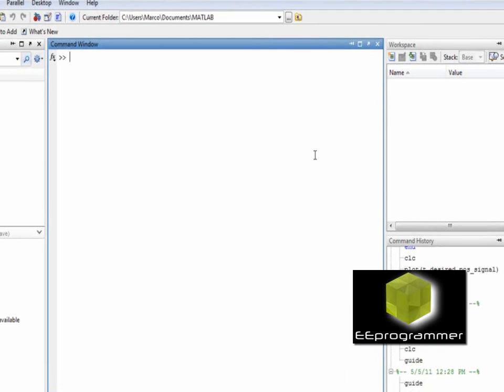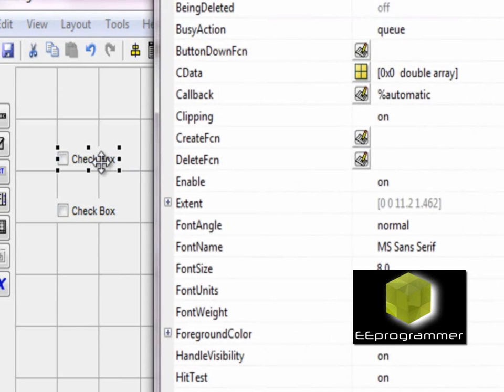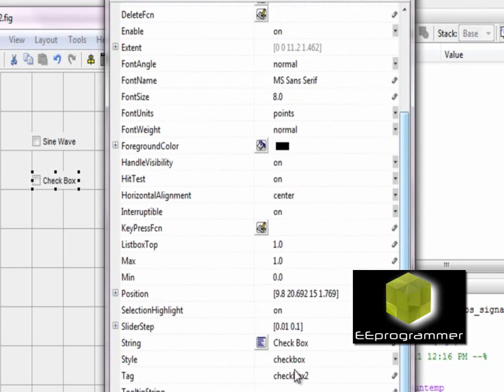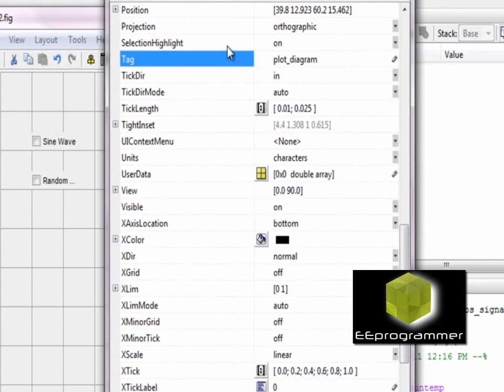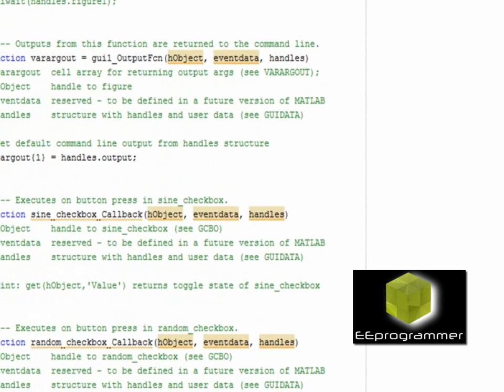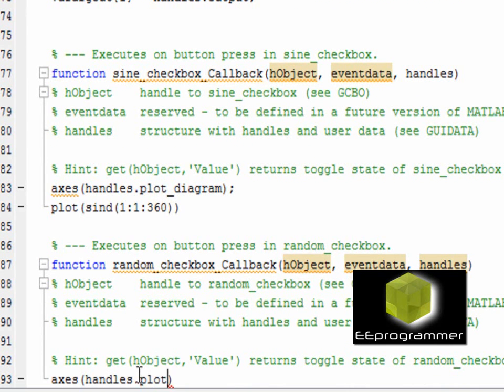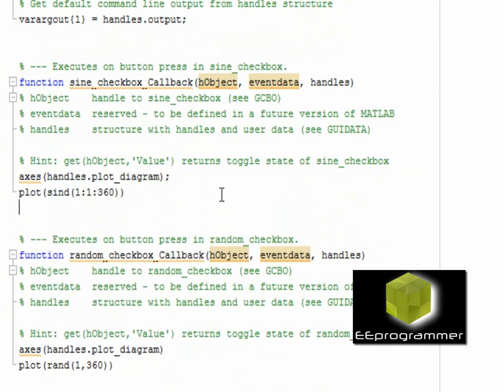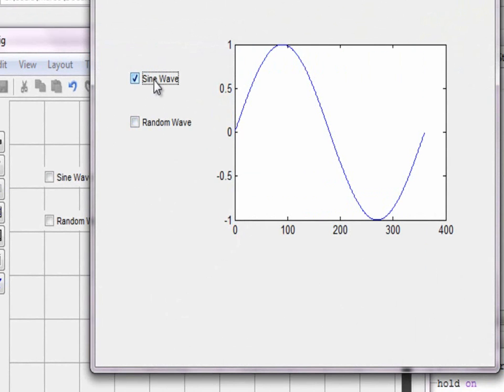MATLAB GUI Tutorial - How to create your first GUI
This is Matlab tutorial: Simple interactive GUI creation. The main idea is to show how each functions can be interactive inside GUI. The code can be find in the tutorial section in More engineering tutorial videos are available in eeprogrammer.com